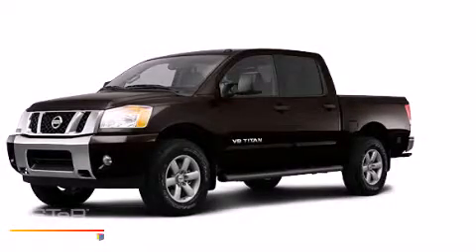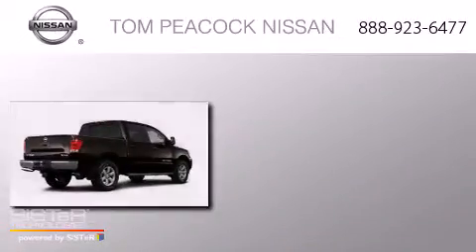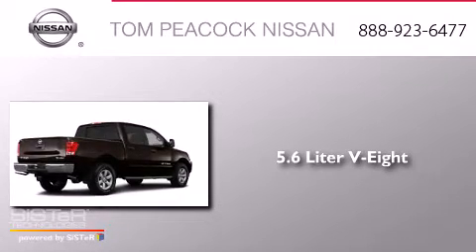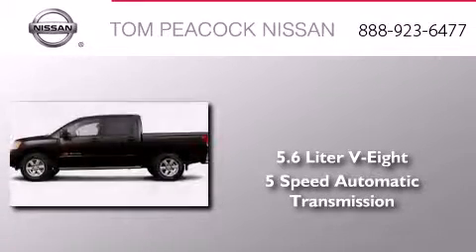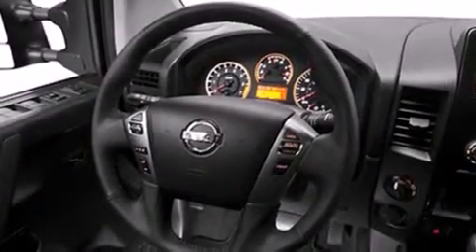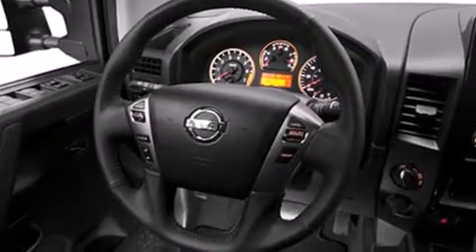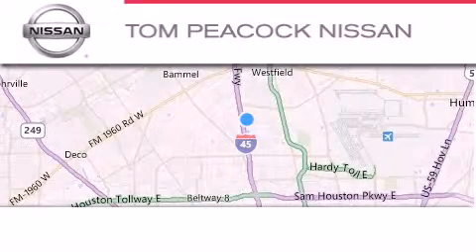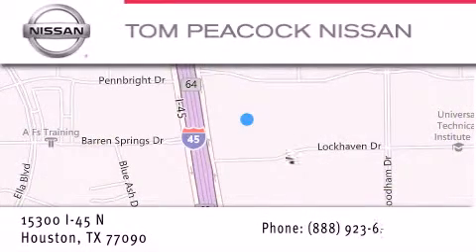2013 Nissan Titan Houston TX 77090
We have been honored to serve the Houston TX area , we promise that your experience at our dealership will exceed your expectations ! Year : 2013 Make : Nissan Model : Titan Engine : 5.6L 8 Cyl. Fuel Injected Trans . : 5-Speed Automatic Exterior : Espresso Black Miles : 6 Stock : N32219 Tom Peacock Nissan 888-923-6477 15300 I-45 North Houston , TX 77090